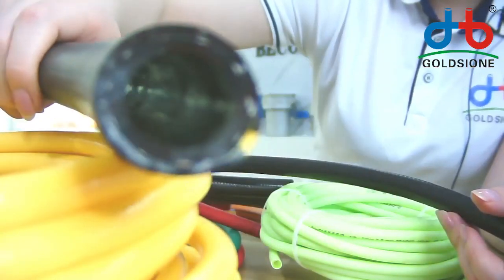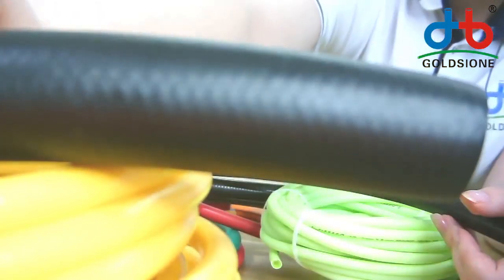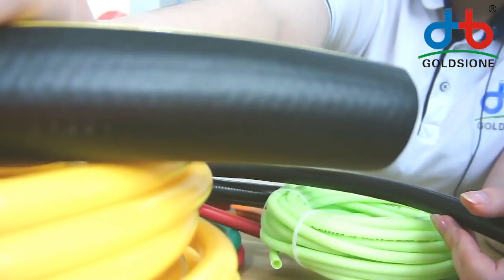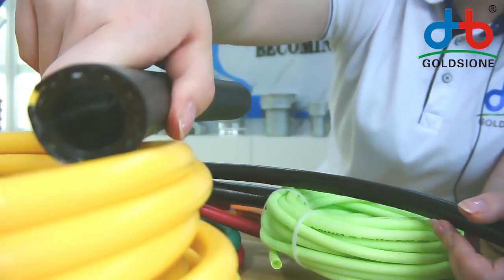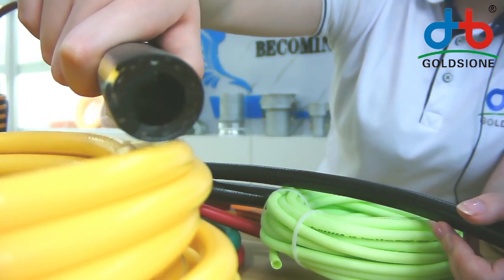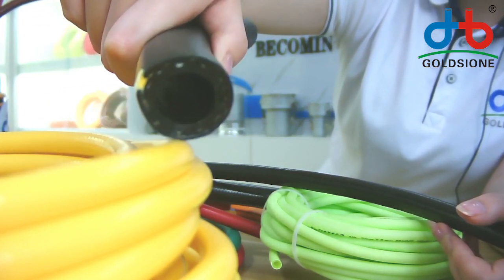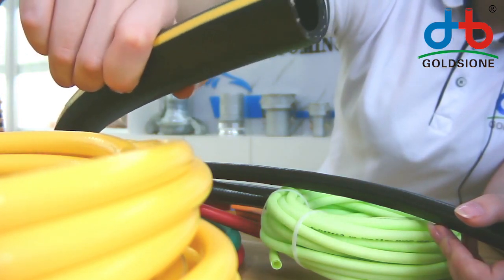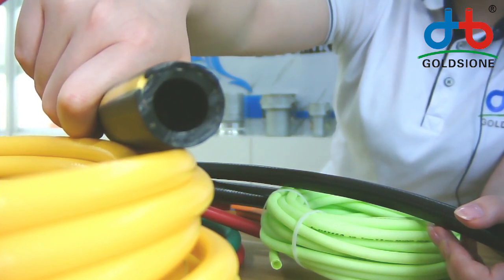Surface & Layer Detail of PVC Air Hose - PART (05)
Here's the Surface & Layer Detail of PVCairHose - PART (05)